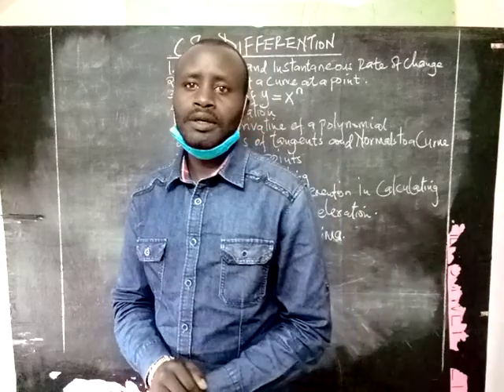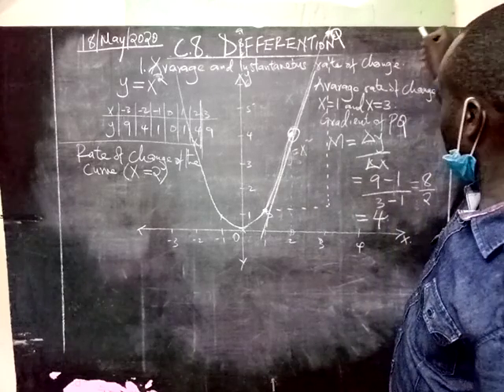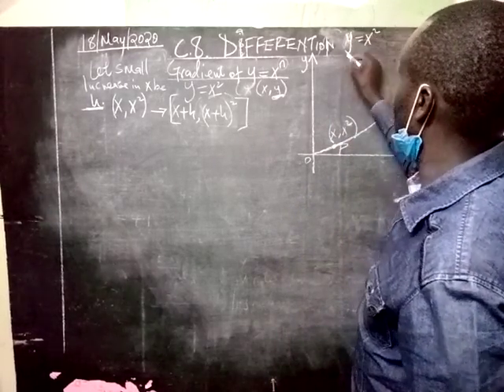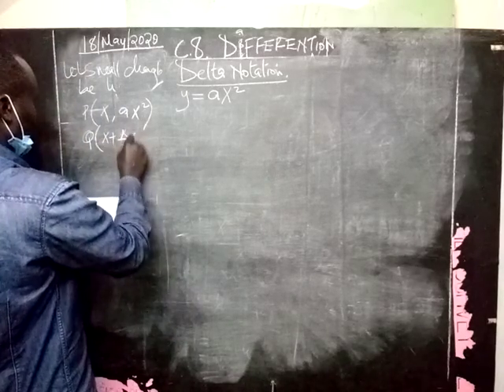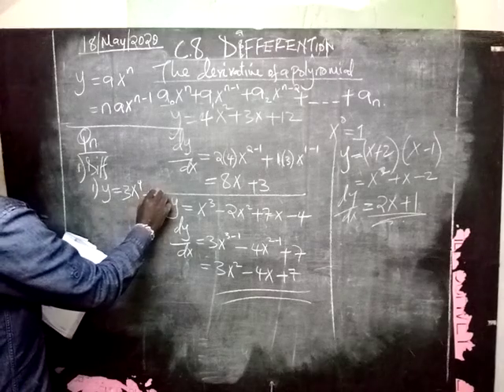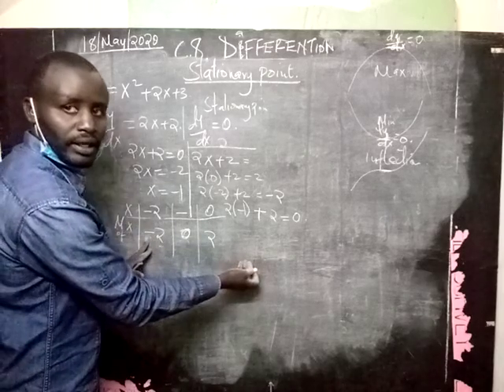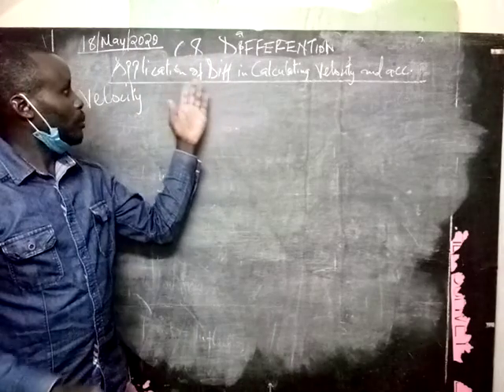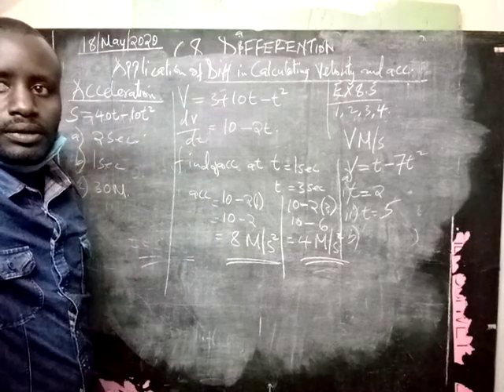Form 4 mathematics, Differentiation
Mr kering